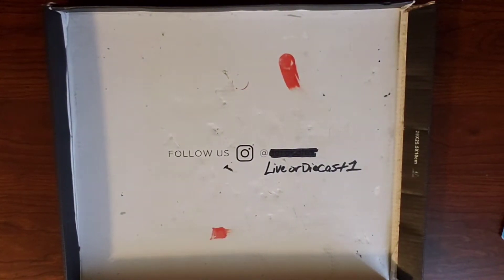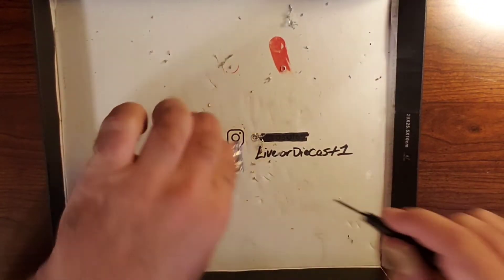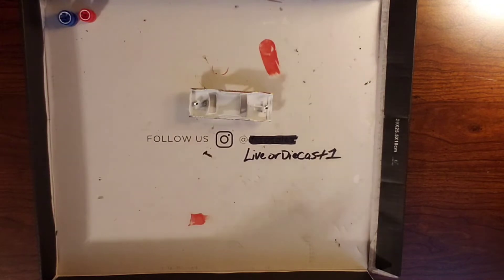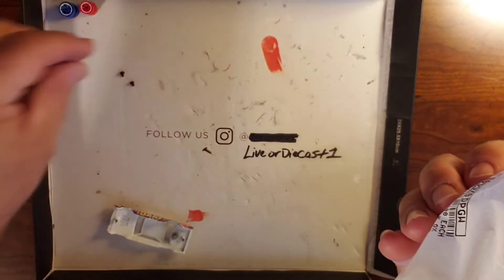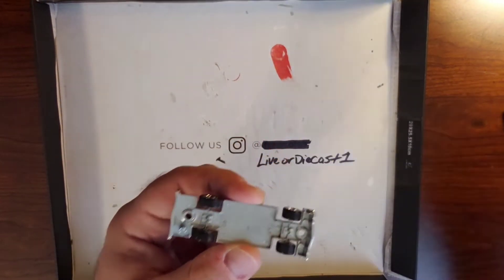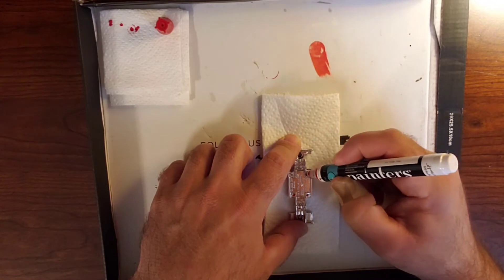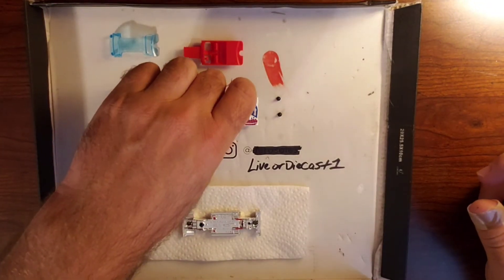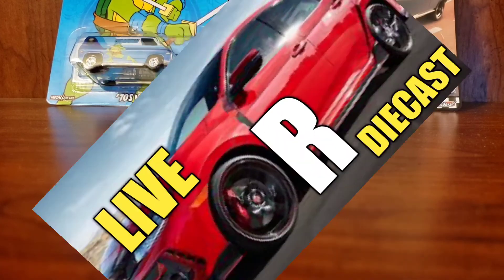Wheel Swap on 1968 DODGE DART: Installing Real Riders and some Details.